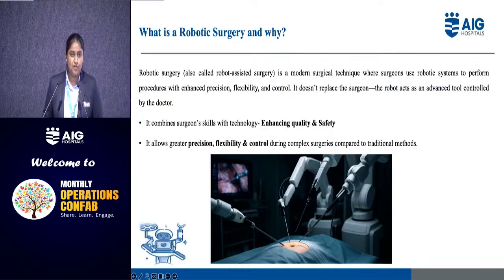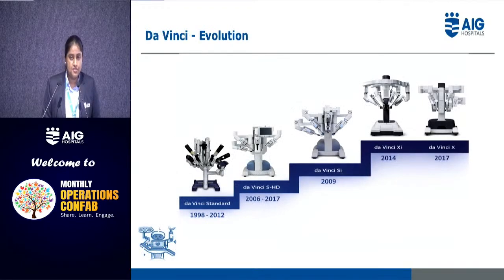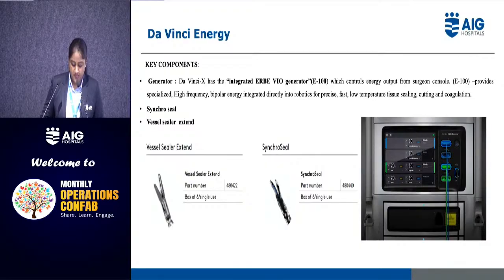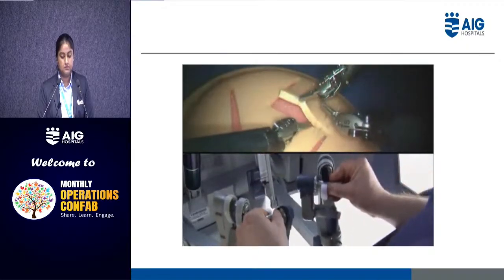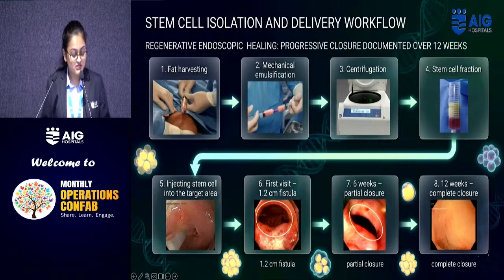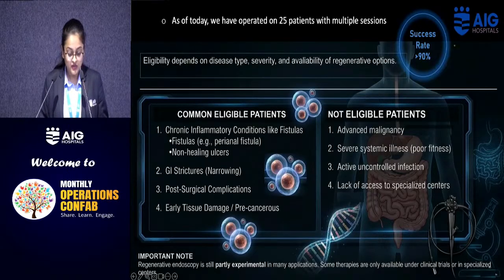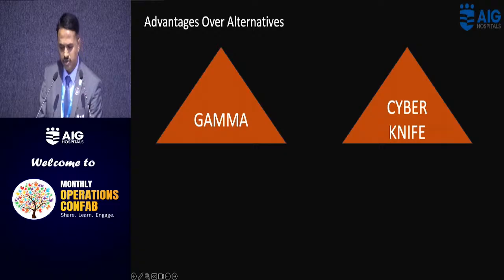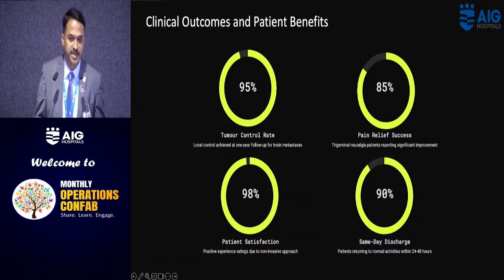Grand Rounds OP Confab 18-03-2026| AIG Hospitals